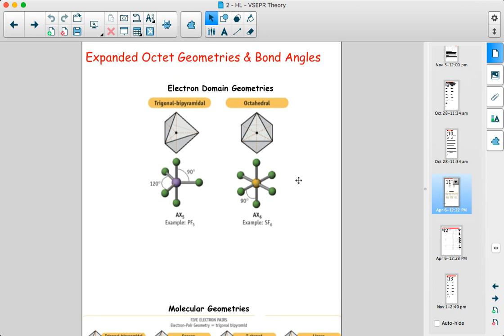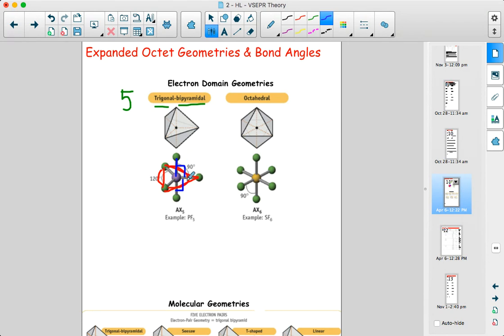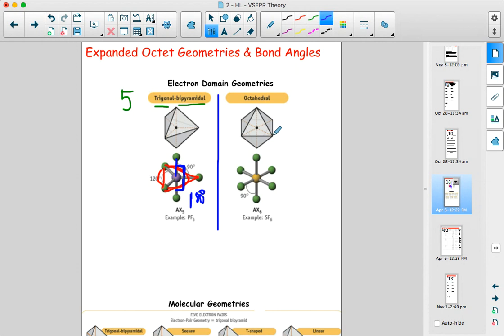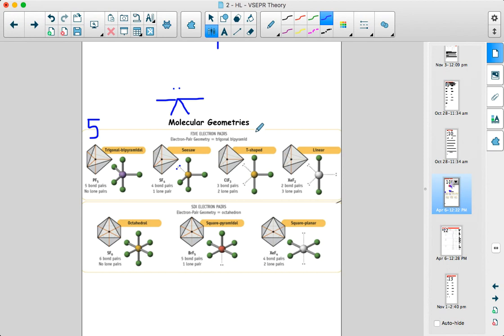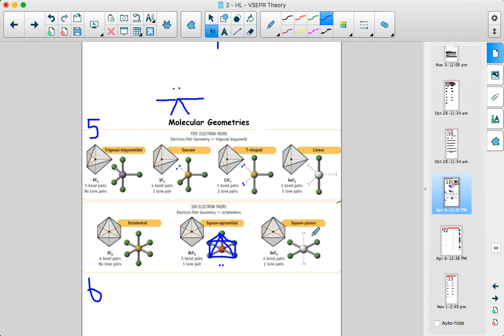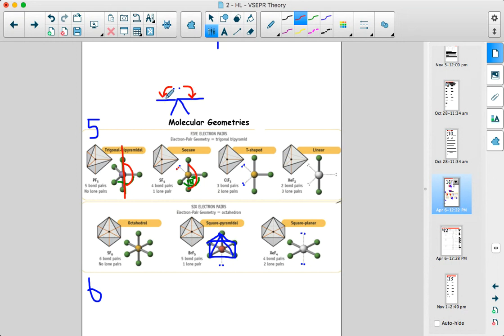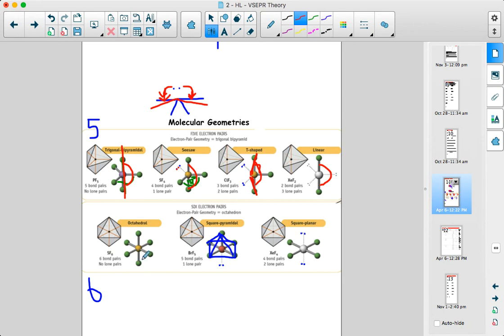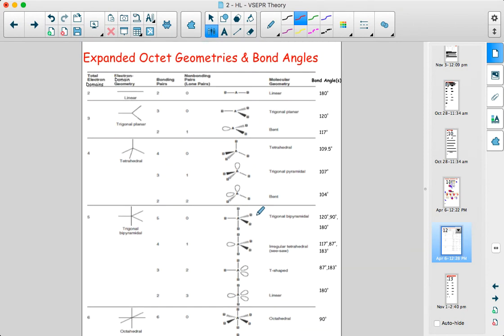VSEPR Theory & Bond Angles Expanded Octets